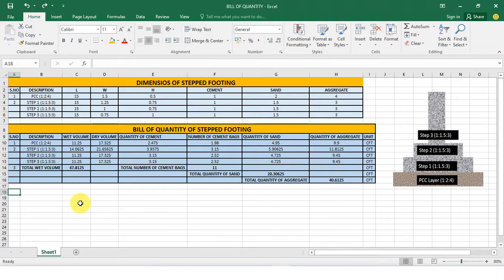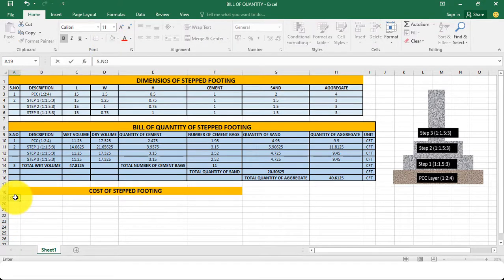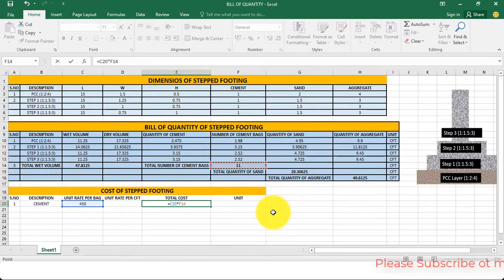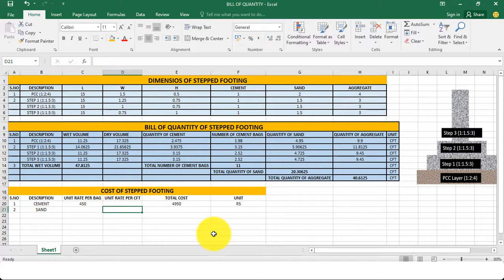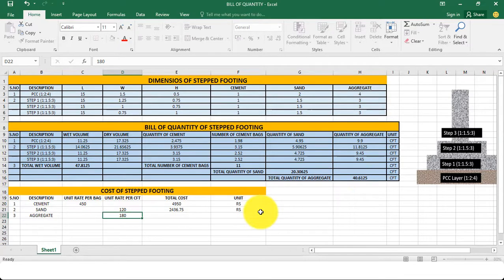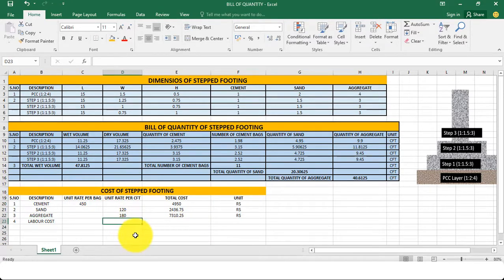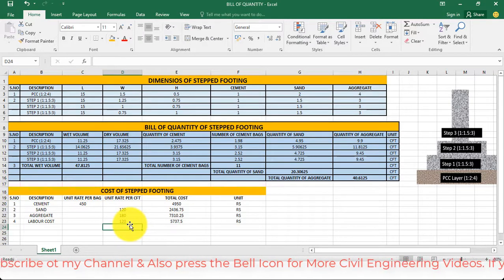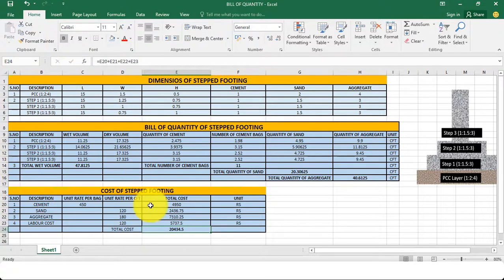Step by Step Process of How to Prepare Bill of Quantity for Stepped Footing in Excel - Part 2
Hello Dear Students. Welcome back to another very important video lecture of Civil Engineering. Dear Students, Today I will be giving you a Step by Step Process of How to Prepare Bill of Quantity For Stepped Footing in Excel. This is the Second part of BILL OF QUANTITY OF STEPPED FOOTING IN EXCEL, in which I will be talking about How to Calculate Total cost of Stepped Footing. So in this video I am actually going to show you How to Prepare Bill of Quantity For Stepped Footing in Excel.

BILL OF QUANTITY is very important in the practical field of civil engineering and every civil engineer should know HOW TO MAKE PROFESSIONAL BIL OF QUANTITY (BOQ) FOR STEPPED FOOTING. So please watch this video completely.